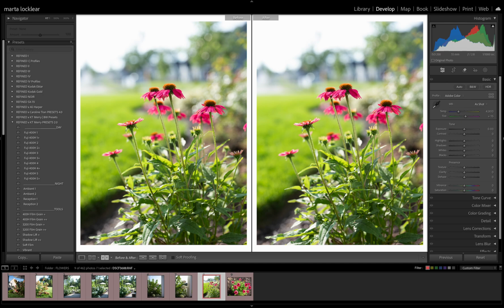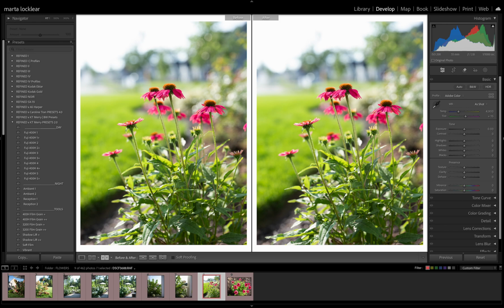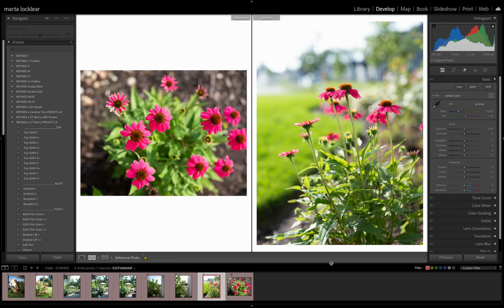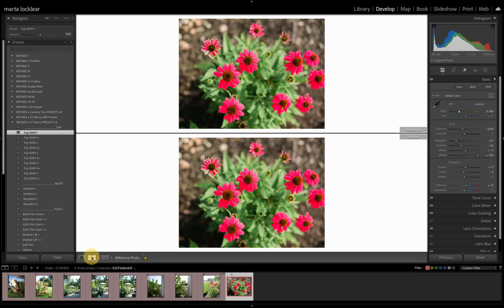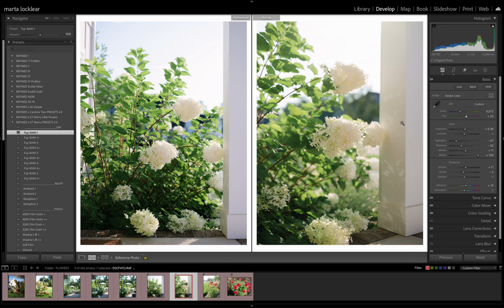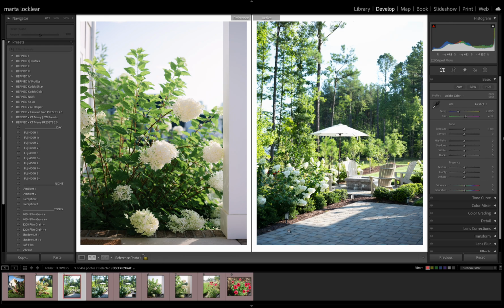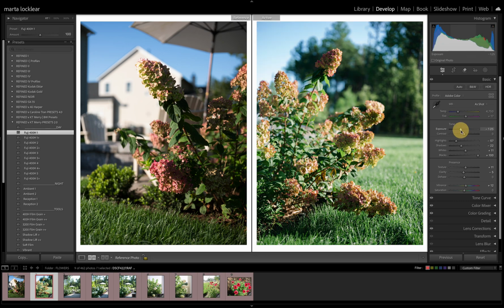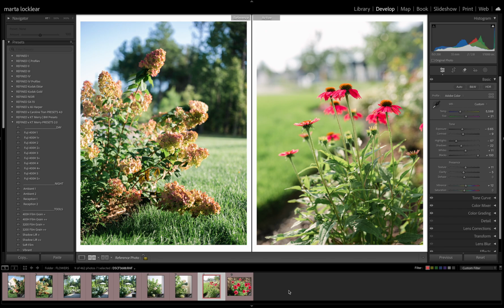Understanding the Impact of Composition and Light in your Final Edits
Hi everyone, in this video, I informally delve into the importance of composition and light in photography, showcasing how they can significantly alter the final image. I demonstrate how subtle changes in perspective and positioning can transform the mood and aesthetics of a shot, emphasizing the role of natural light in creating depth and ambiance. By understanding these fundamental principles, you can elevate your photography skills and achieve the desired cinematic look effortlessly.  I hope this helps give a little more insight into why composition and lighting play a big factor in the final outcome of the feel of your images.